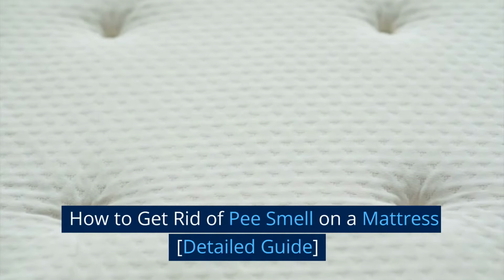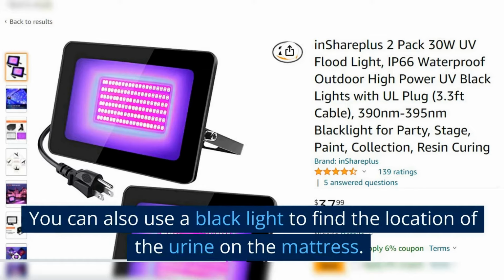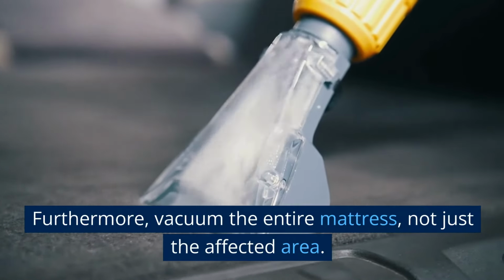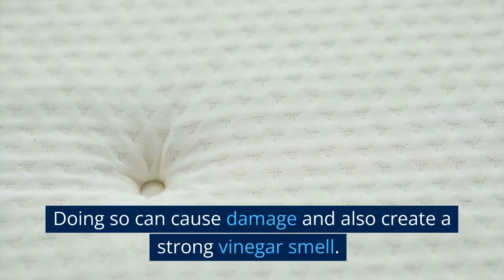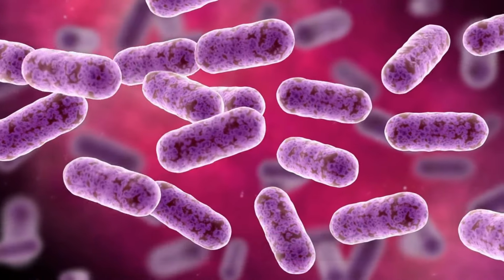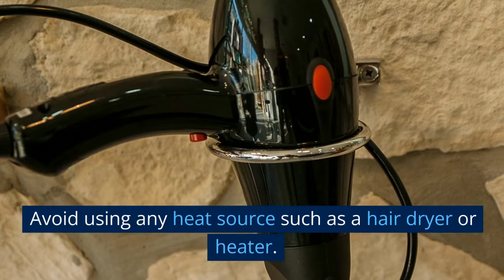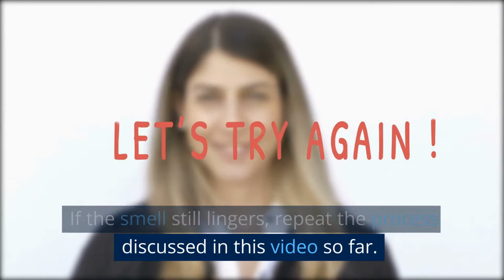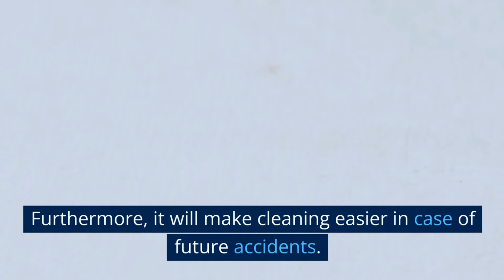How To Get Rid Of Pee Smell On A Mattress [Detailed Guide]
Say goodbye to the stench of urine and hello to a fresh-smelling mattress with our step-by-step guide on how to get rid of pee smell on a mattress.
Things you need for this task...

Now that you have all your tools and materials ready, let's get rid of that awful smell...
Sprinkle baking soda over the affected area
Baking soda is a natural odor absorber and it can help neutralize the smell of urine.

Before you start, identify the area of the mattress affected by the pee. If the pee is recent and visible, locate the stain on the mattress. If the pee is dried, use your nose to sniff out the urine. You can also use a black light to find the location of the urine on the mattress.

Once you have identified the affected area, sprinkle baking soda over it. Be sure to sprinkle enough baking soda to completely cover the affected area. This will ensure that all odor-causing bacteria are neutralized.

Next, let the baking soda sit on the mattress for at least 5 hours (leave overnight, if possible). This will give the baking soda enough time to absorb the odor and neutralize the bacteria.

After letting it sit, use a vacuum cleaner to remove the baking soda from the mattress.

It’s best to use a handheld or upright vacuum cleaner with a brush attachment. Any of these will help agitate the baking soda and remove it more effectively.

Furthermore, vacuum the entire mattress, not just the affected area. Doing this will ensure that all of the baking soda is removed.

Vacuuming also helps remove any remaining debris, dirt, and dust. These substances can also cause odor on the mattress.

In some cases, the urine smell will be eliminated at this point. If you experience such, you don’t have to do the next step.

On the other hand, if you can still smell the urine odor, do the next step…
Spray white vinegar solution over the affected area
Vinegar is a natural and effective way of getting rid of urine smell. It can also remove any remaining dirt or debris, and it's a safe and non-toxic solution.

Mix white vinegar and water in equal parts in a spray bottle. Then, spray the solution over the affected area of the mattress. Make sure to saturate the entire area, but be careful not to oversaturate the mattress. Doing so can cause damage and also create a strong vinegar smell.

It's important to allow the solution to sit for at least 15 minutes. This will give the solution enough time to neutralize the bacteria and neutralize the odor.

During this time, avoid sitting or lying on the mattress. Doing so could cause the solution to be absorbed into your clothes or skin. Furthermore, avoid using any fans or other devices to dry the mattress. Such action could cause the solution to evaporate before it has had a chance to neutralize the odor.

After 15 minutes, use a cloth or paper towel to blot the area. Press down firmly to remove as much of the liquid as possible.

Ensure that you use a clean, dry cloth to blot it. This will prevent the introduction of any new bacteria or odors to the mattress.

In addition, use a towel or cloth that can absorb the liquid. A microfiber cloth or a terry cloth towel will do just nicely. Using such fabric will prevent you from pushing the liquid around the mattress.

You can also use a wet vacuum cleaner or a clean mop with a wringer bucket to remove the liquid.
Allow the mattress to air dry completely
After you have blotted the affected area, allow the mattress to air dry completely. Don’t cover it with anything, such as sheets or blankets. In addition, don’t use fans or other devices to dry the mattress.

Allow the mattress to dry in a well-ventilated area that has ample sunlight. The UV rays from sunlight do a good job of destroying odorous particles.

Avoid using any heat source such as a hair dryer or heater. Doing so could cause the mattress to dry too quickly. This, in turn, can cause shrinkage or damage. It could also cause any remaining odors to set in the mattress.

Ensure that you allow the mattress to dry completely. This can take a few hours up to a full day, depending on the humidity and the amount of liquid used.

Once the mattress is dried, do the following…
Sprinkle baking soda over the entire mattress
This step is similar to the first step, but it is done after the mattress has dried. It is done to absorb any odor that may still linger.